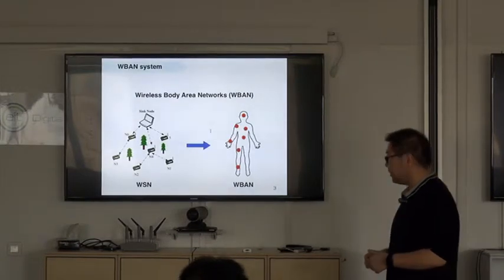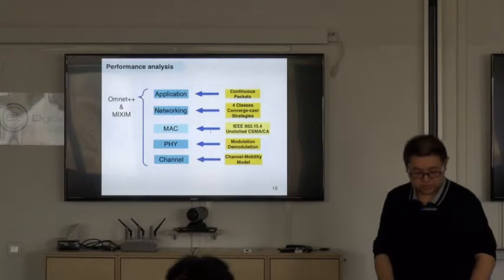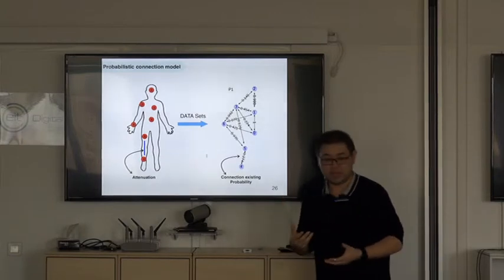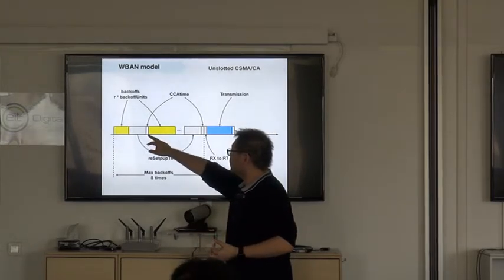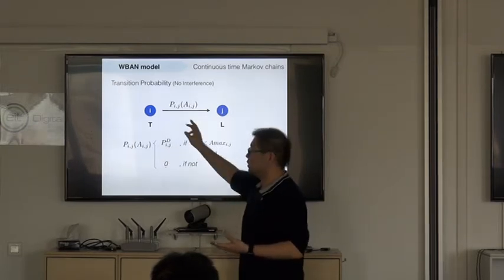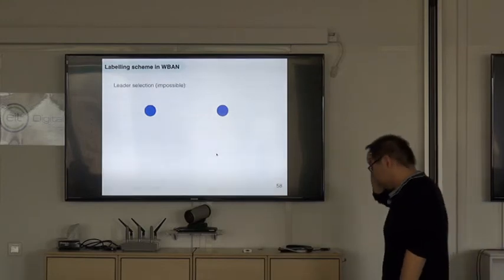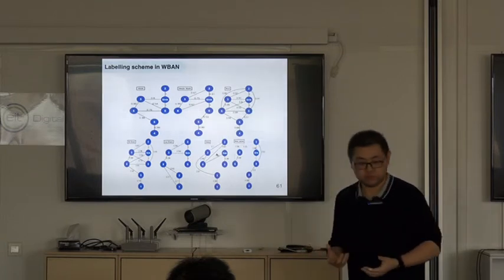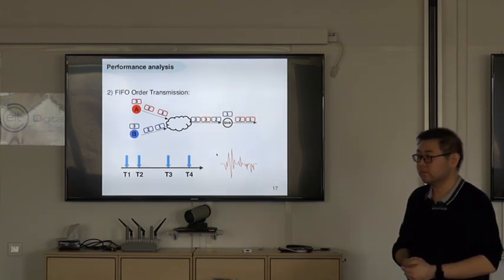Communication Modeling in Wireless Body Area Networks (WBAN)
By Gewu Bu (Sorbonne-Université (Laboratoire LIP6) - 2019, April 17th.

Abstract
Wireless body area network has received a lot of attention in the medical monitoring domain because of its wireless convenience. Considering the safety of user, the energy saving of WBAN devices, the signals occlusion from human body and the effects of human mobility on the connection between sensors, efficient and secure communication is still a challenge for intra WBAN communication. In this talk, we will present the basic model of the WBAN system we studied and its performance analysis. From that, we propose a Continuous-time Markov chain based model representing the broadcast communication in WBAN. This model allow us compute varying kinds of performances of WBAN system. In addition, we expand WBAN system to a theoretical model, and we studied efficient broadcasting with the help of Labelling scheme.